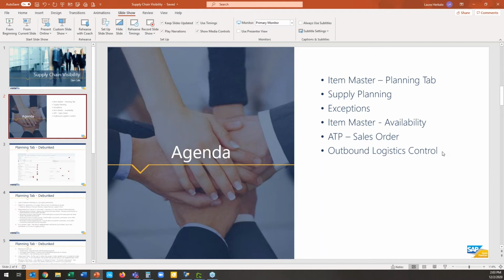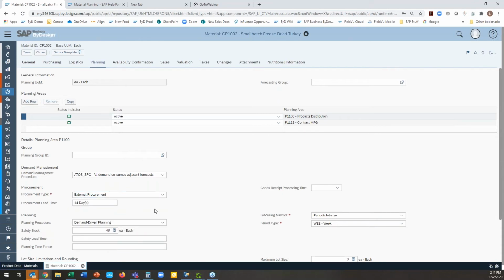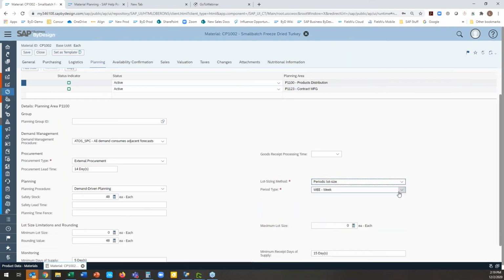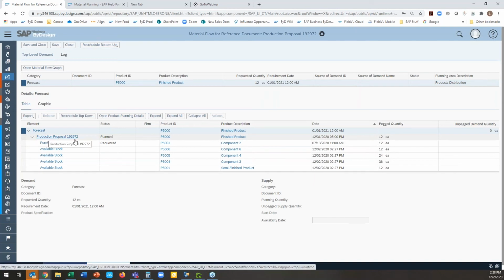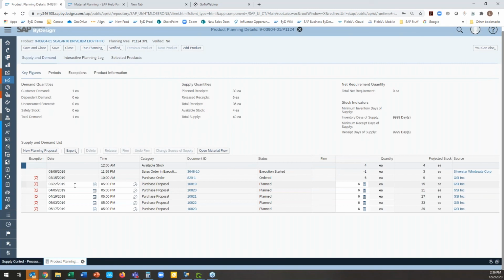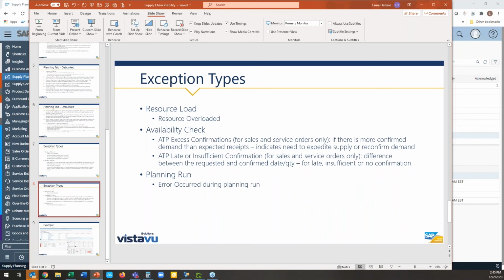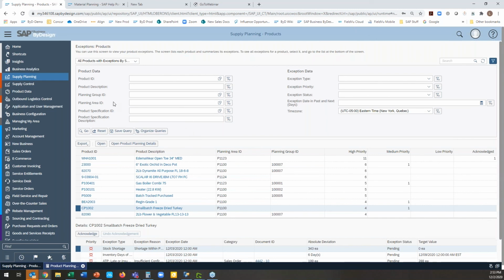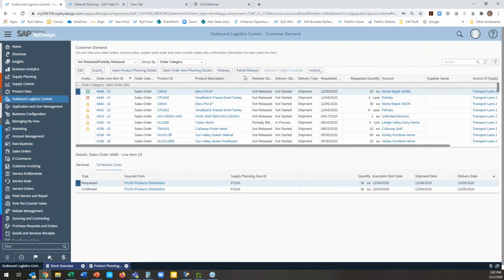Q&A Café: Supply Chain Visibility in SAP Business ByDesign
Are you struggling to know which way is up when dealing with your supply chain?  In this session, we will dive into the topics of MRP/Supply Planning, ATP and Outbound Logistics Control.